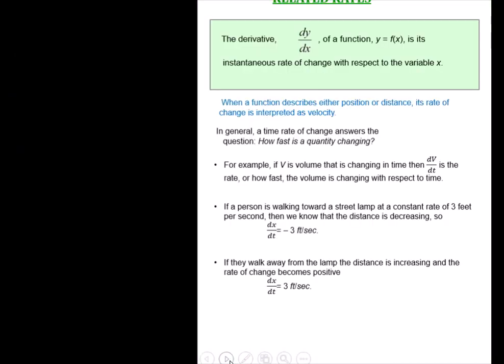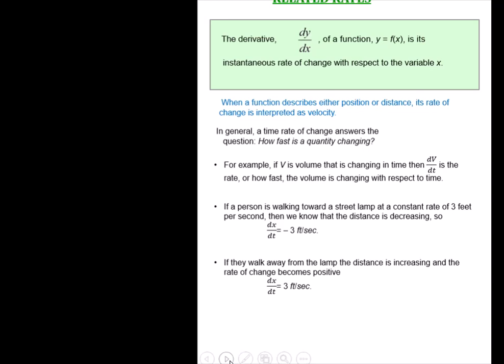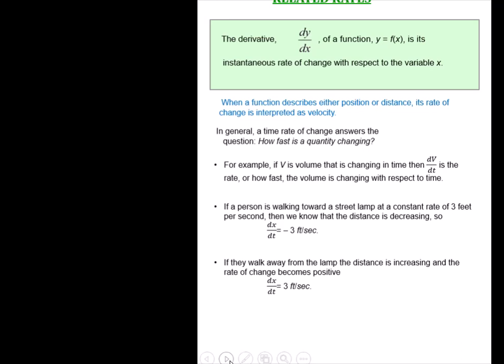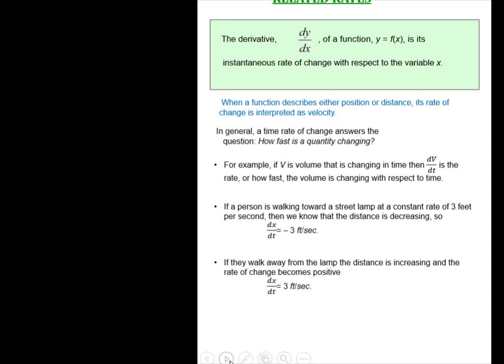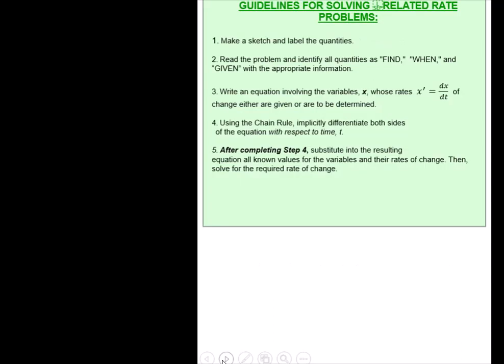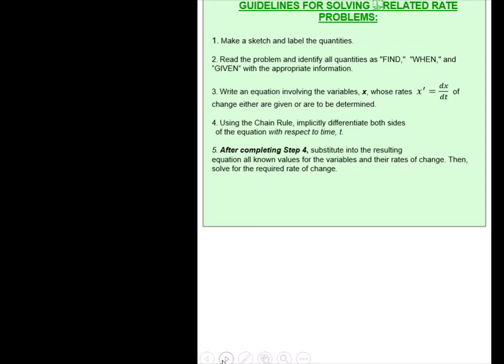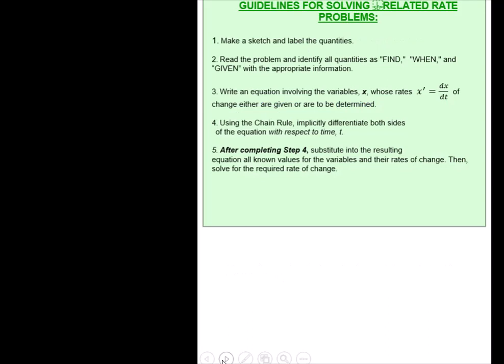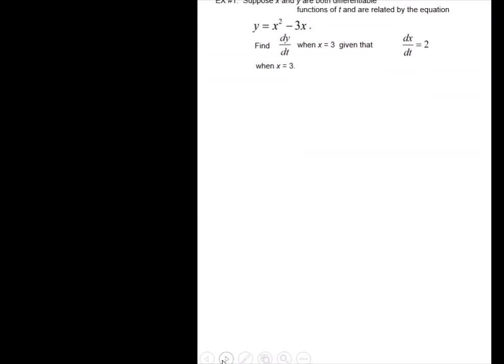Related Rates video #2